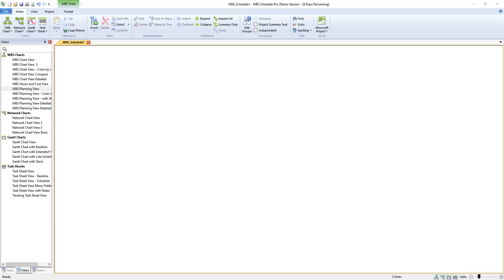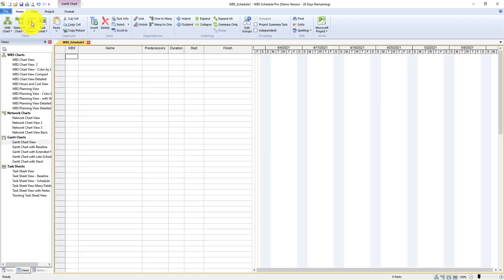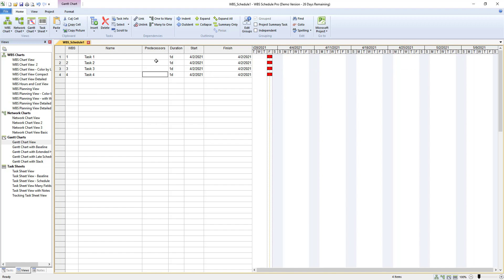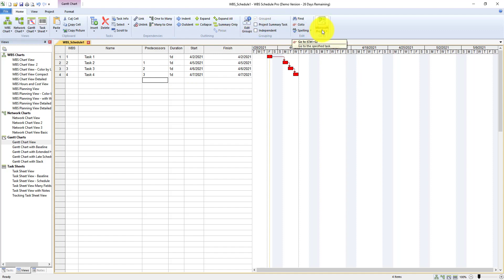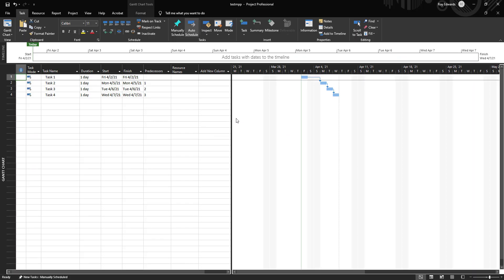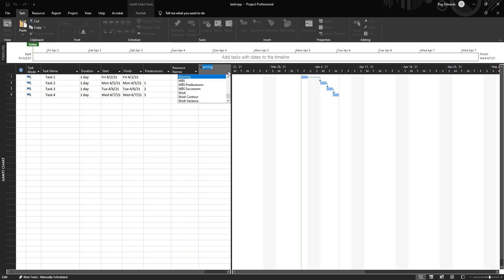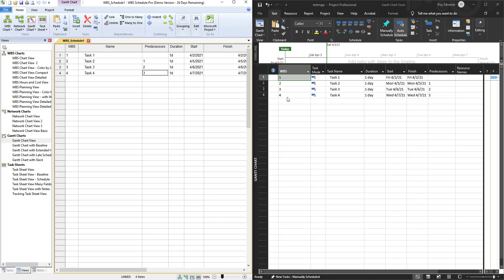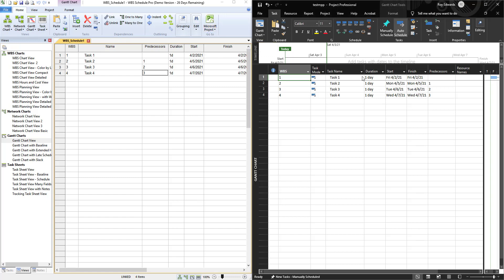Online Academy - Microsoft 365: How to use WBS and Move into Microsoft Project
So you want to have a better view of all the projects that you have going on? Want to use WBS but at the same time want to bring data into Microsoft using MS Project?

Follow these tips and tricks on how to get the most out of your WBS and Microsoft Project environment to ensure all data is used and transfers over!